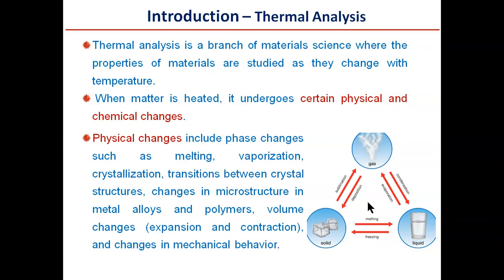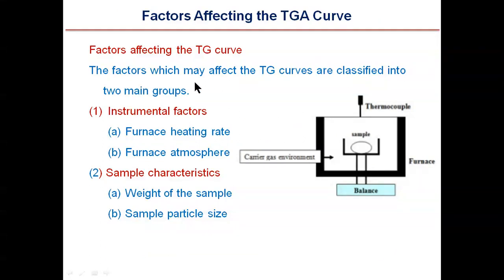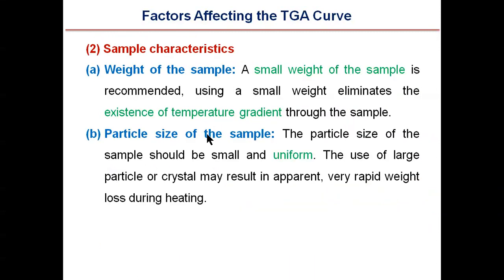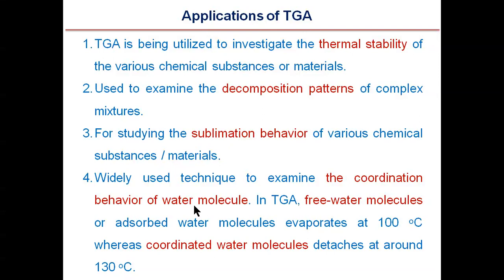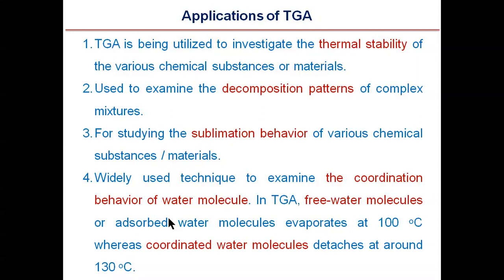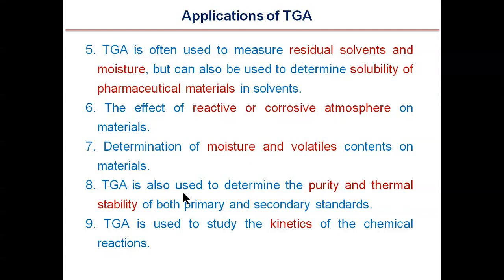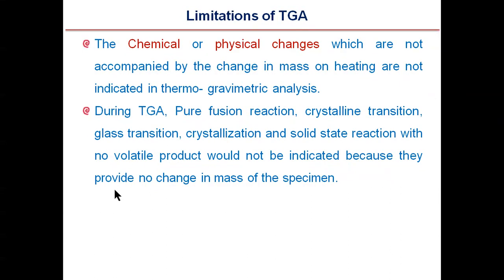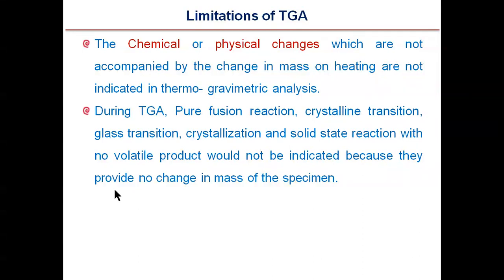Thermogravimetry (TGA) 2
Factors affecting the TGA-Curve, Applications of TGA, Advantages of TGA and Limitations of TGA